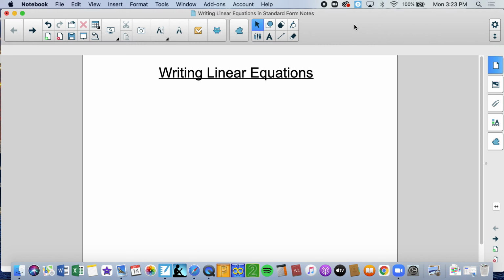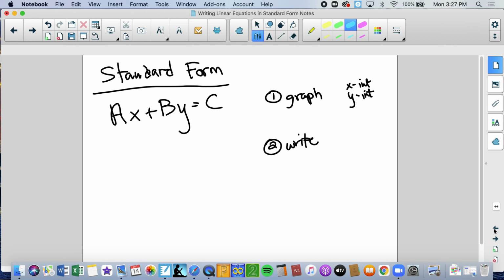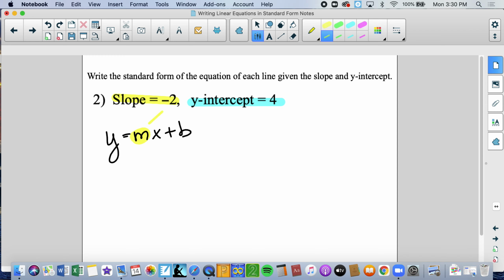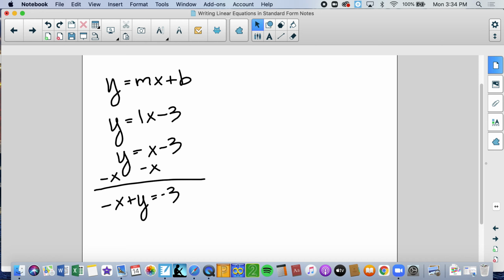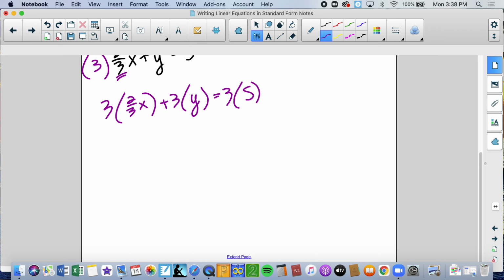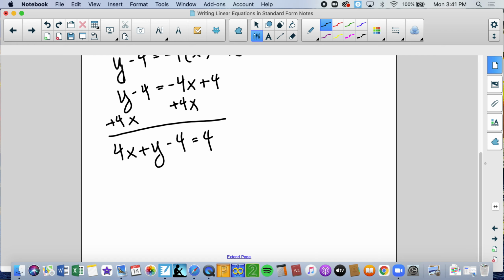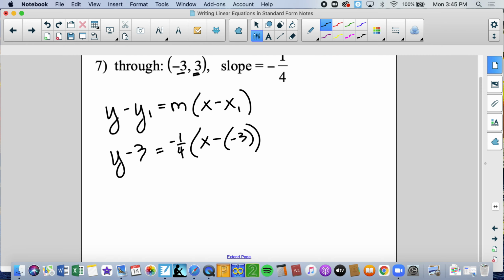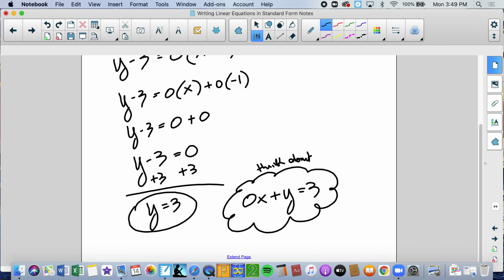Writing in Standard Form Video